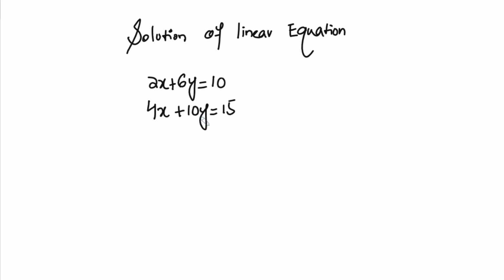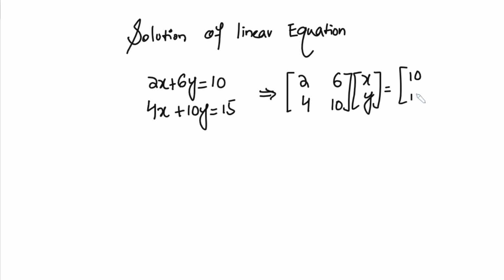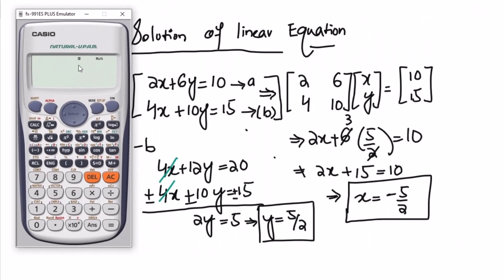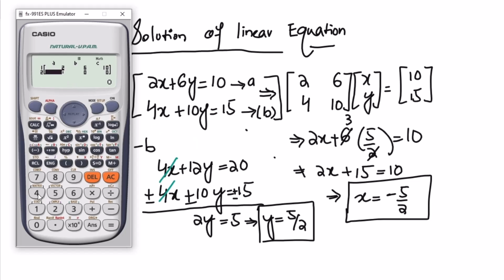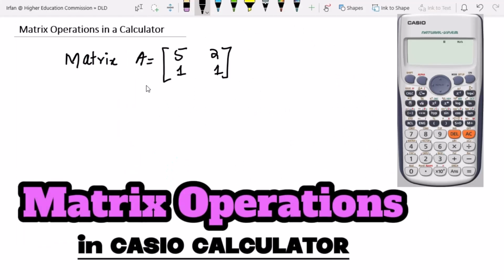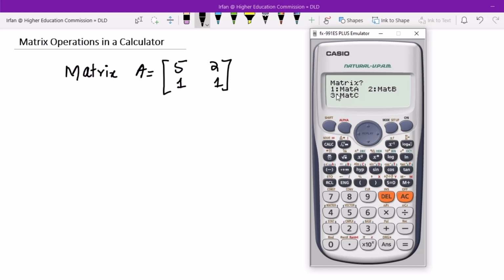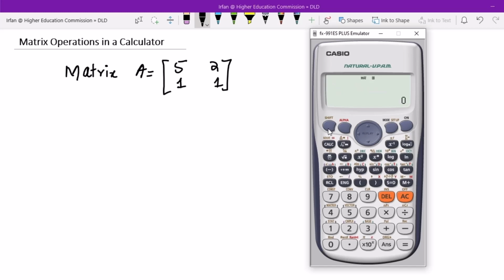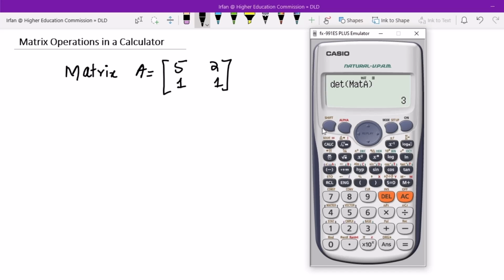Casio fx-991ES Plus: Solve Linear Equations & Matrix Operations FAST| Calculator Tricks for Students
Unlock the FULL Power of Your Casio fx-991ES Plus Scientific Calculator!
In this tutorial, I’ll show you step-by-step how to solve a system of linear equations using matrices, and then take you deeper into matrix operations — all directly on your scientific calculator.

Whether you’re a student preparing for exams, an engineering major, or just curious about calculator tricks, this guide will save you time and help you ace your math problems faster.

✅ What You’ll Learn in This Video:

How to enter matrices on Casio fx-991ES Plus

Solving 2x2, 3x3 systems of linear equations instantly

Performing matrix addition, subtraction, multiplication, and determinant

Quick shortcuts for inverse matrices & transpose

Time-saving exam tips for faster calculations

🔹 Perfect For:
Mathematics students, engineering students, physics students, competitive exam aspirants (SAT, GRE, GATE, IIT-JEE), and anyone who wants to master matrix operations quickly.

0:00 Solving Linear Equations
04:06 Matrix Operations

Happy Learning :-)